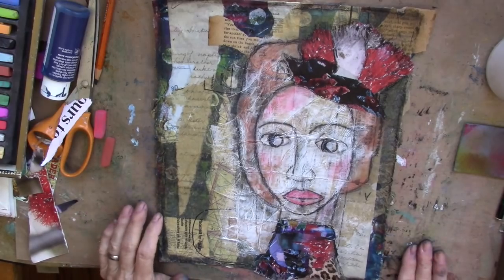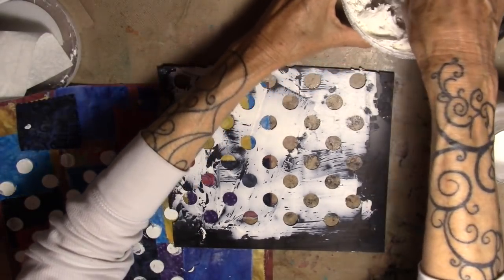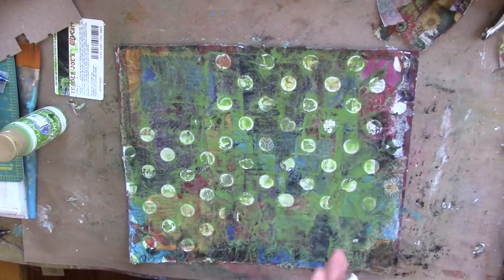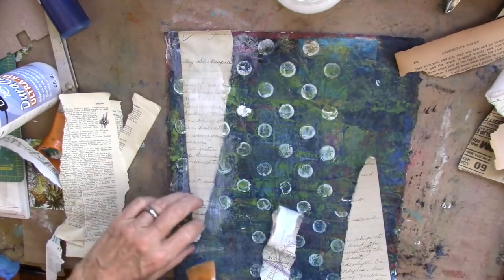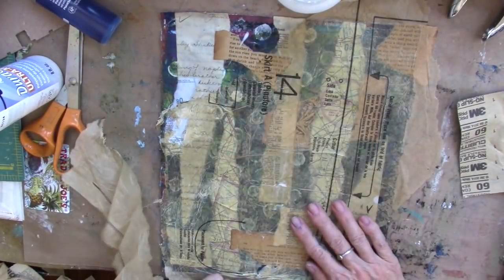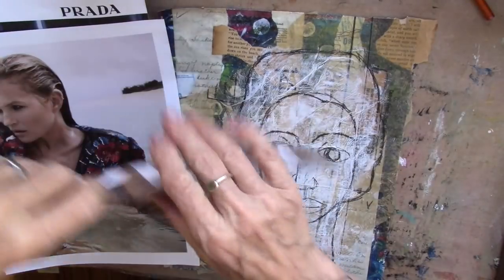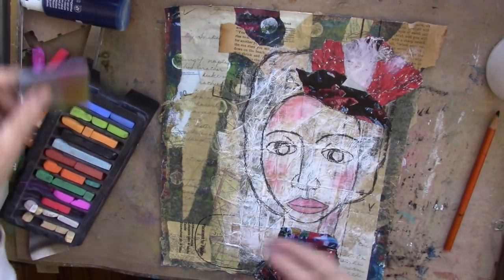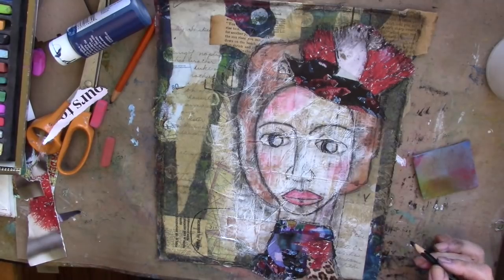'A Lady' Collage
layered background, fabric, acrylic, texture paste. and then a charcoal sketch and collage face. thank you marci for the inspiration!
amazon links-
art varnish
stabilo (cheaper by the dozen)
silicone brush
baby blue brush
charcoal pencil